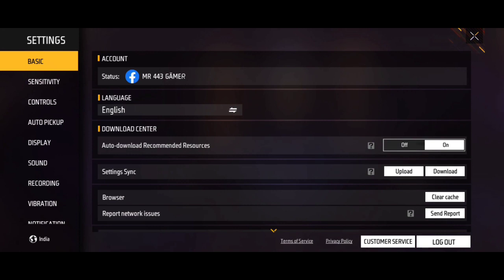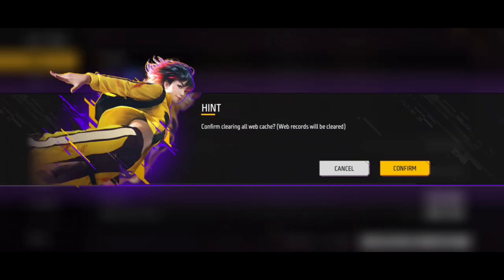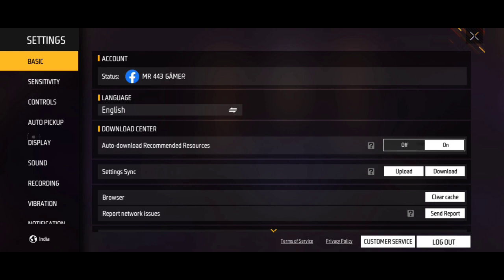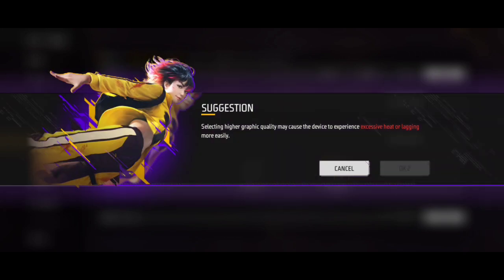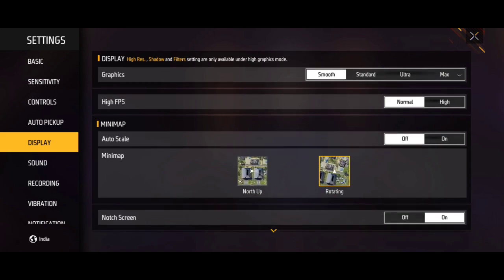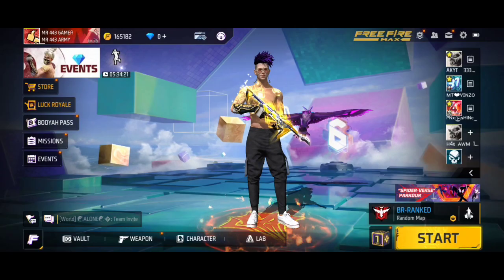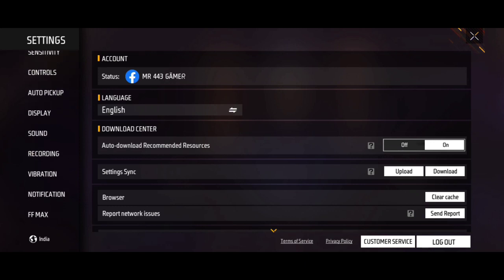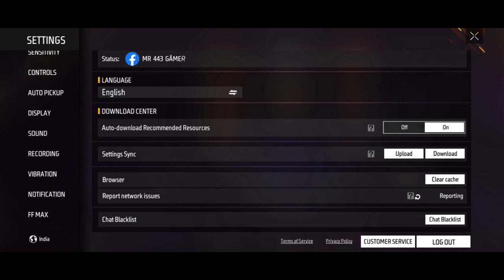Free Fire Normal Ping But Game Not Working Tamil | Part 2 | Free Fire Network Problem Tamil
First video link ( Cards or End Screen show Aagum)